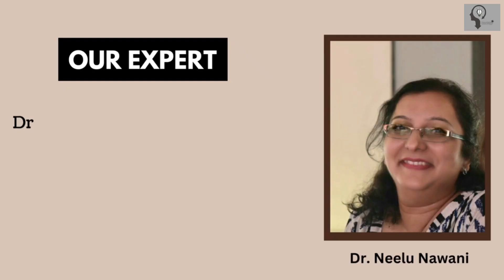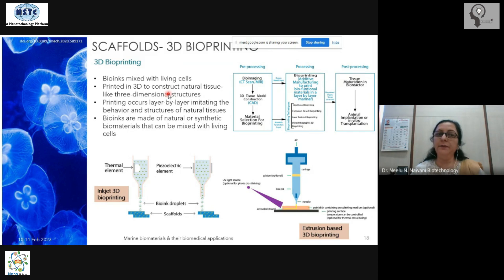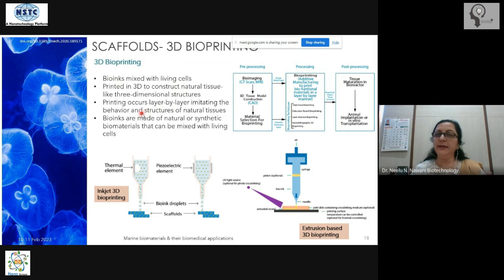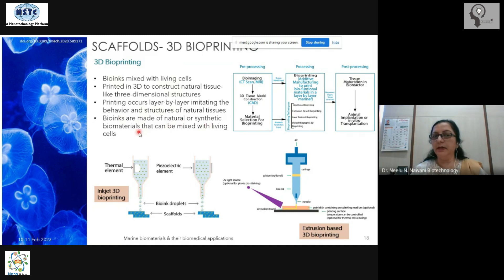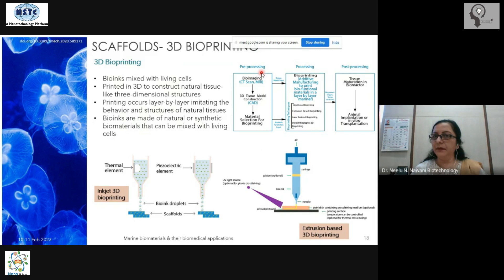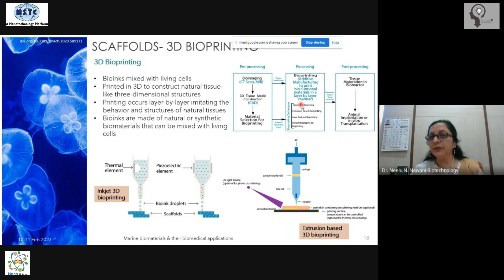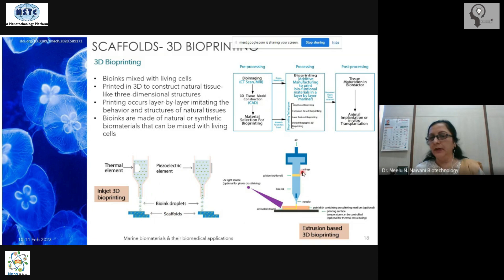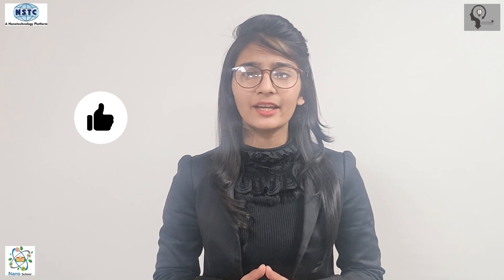What is 3D Bioprinting? || Biotechnology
This video is about the explanation of What is 3D Bioprinting by our expert Dr. Neelu Nawani, Professor and Incharge of Microbial Diversity Research Centre PhD Coordinator.

KEEP SUPPORTING!
KEEP LOVING!